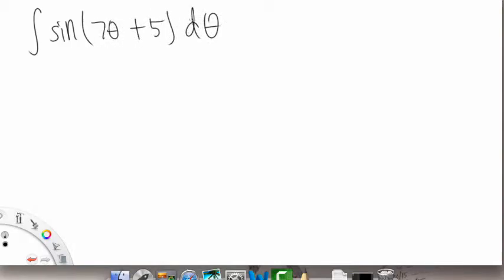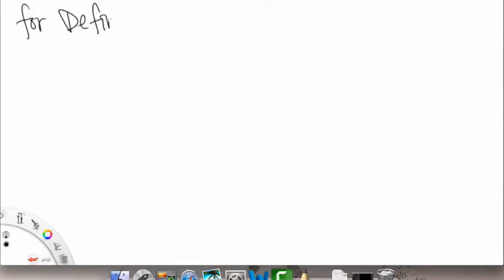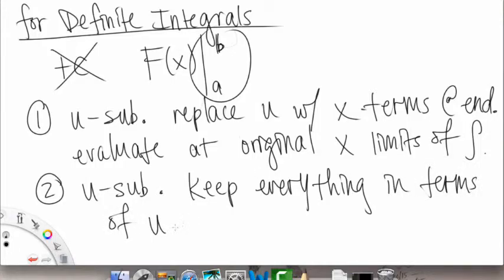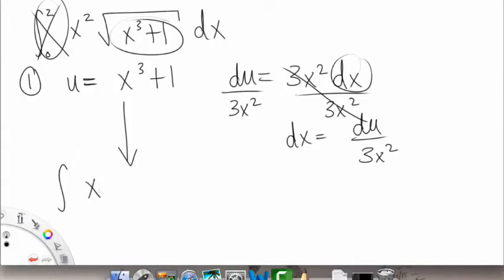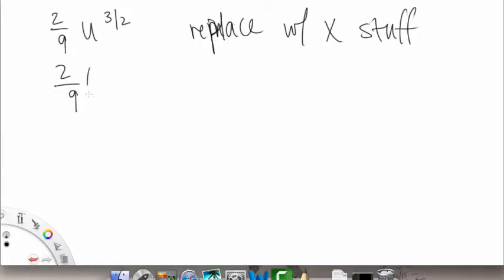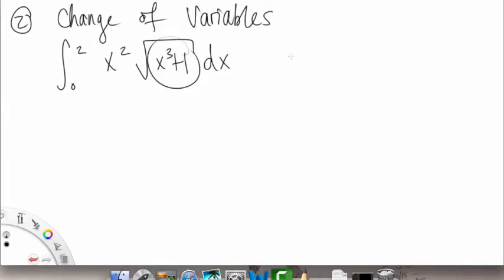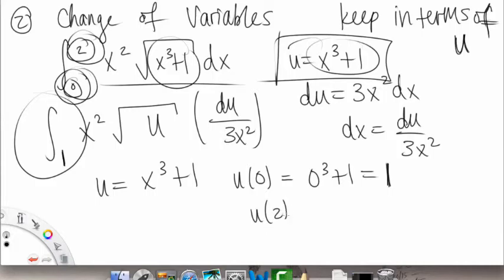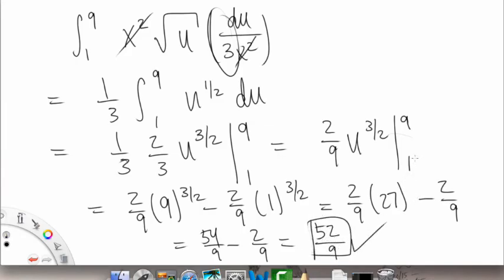The Substitution Method | Overview pt 2 | Single Variable Calculus for Sci & Eng | Griti